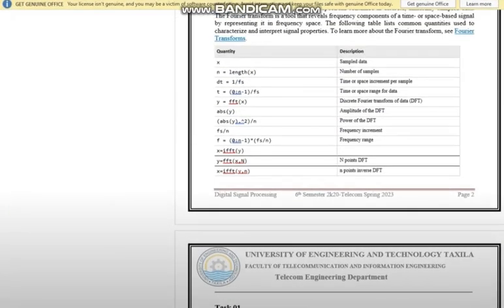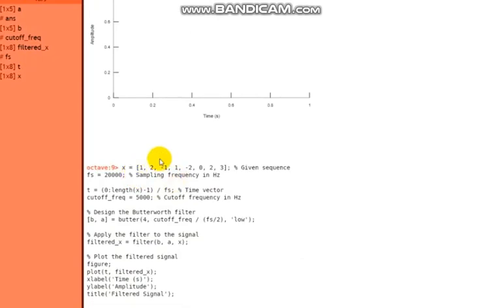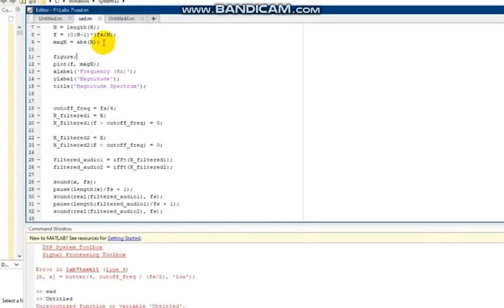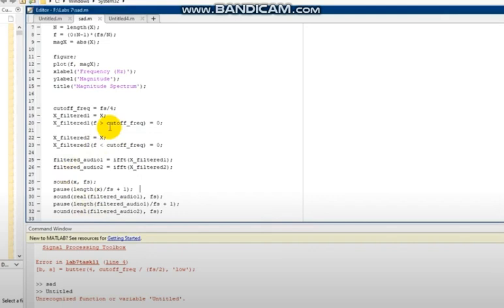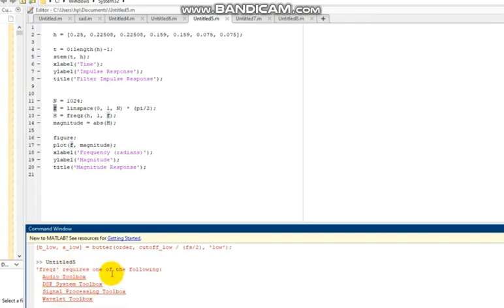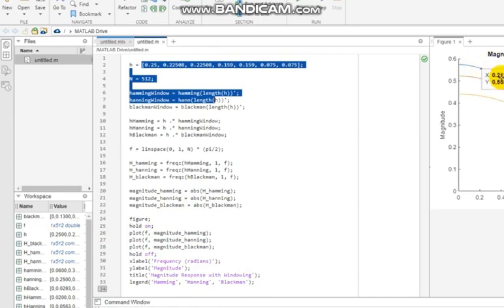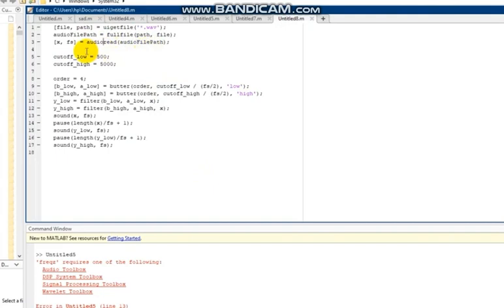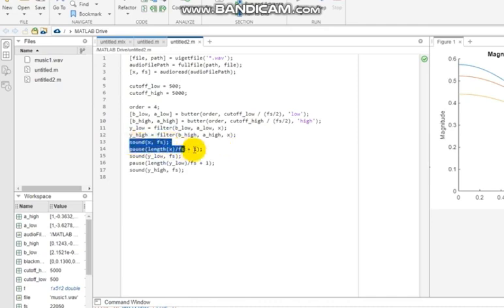lab 7, 8 from Digital signal processing lab